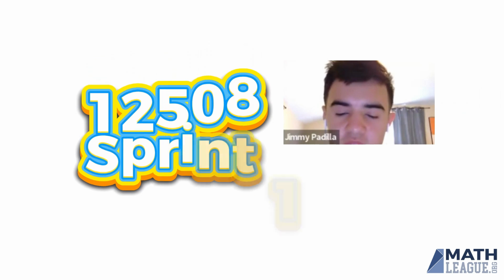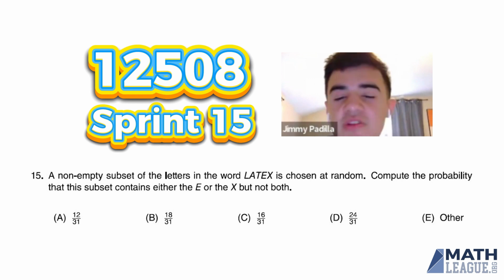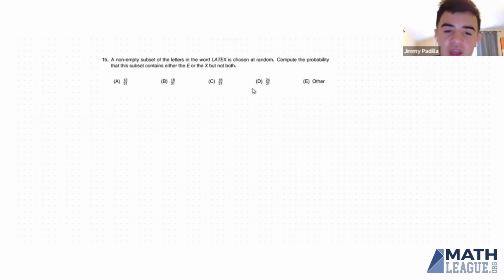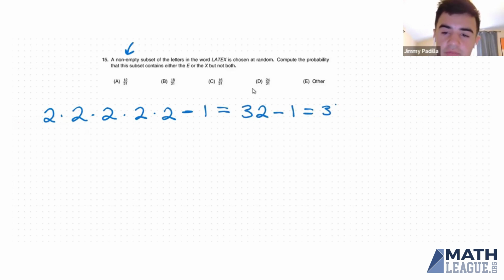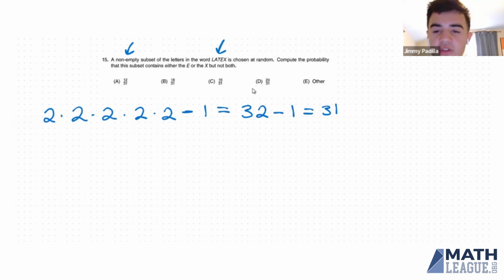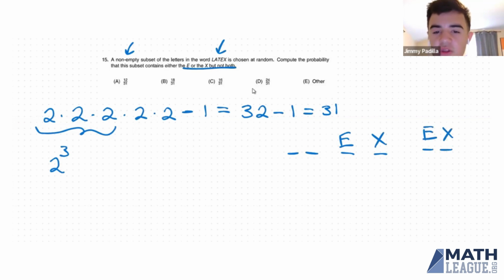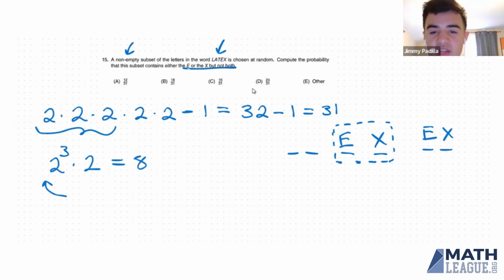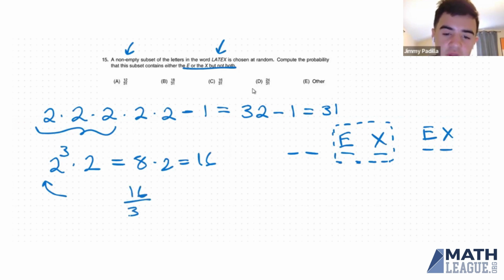12508 Sprint 15